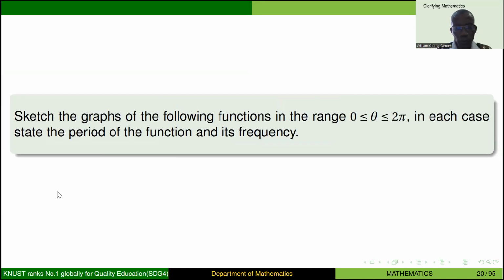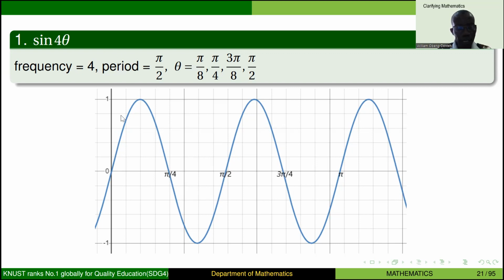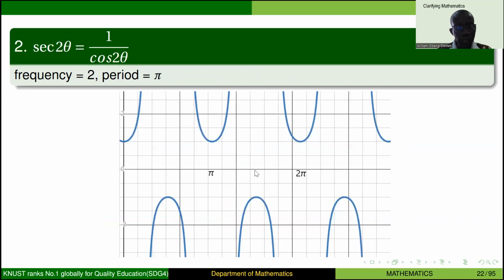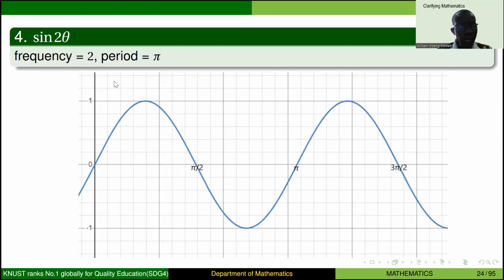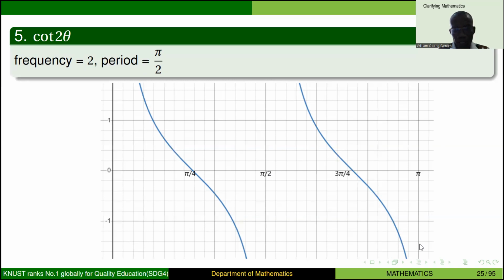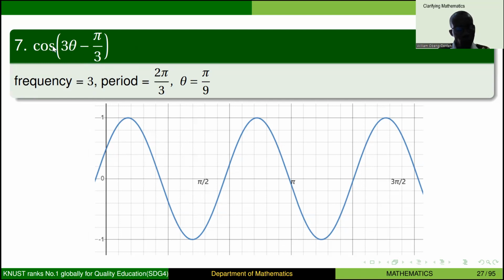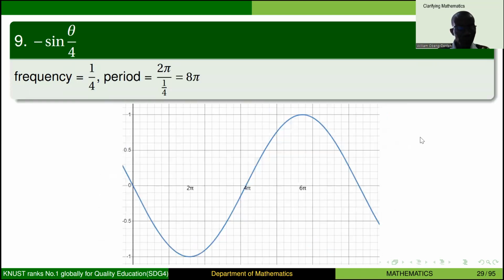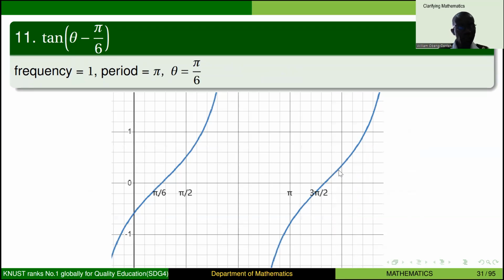Trigonometry 12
Mastering the sketching of trigonometric graphs